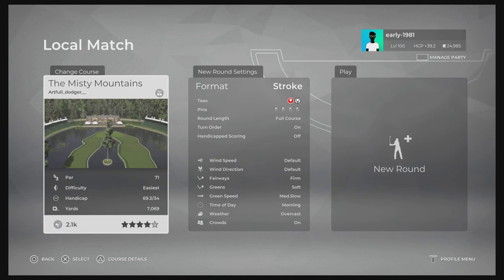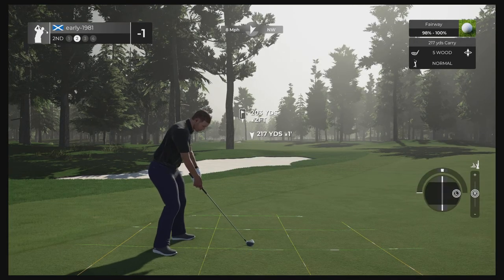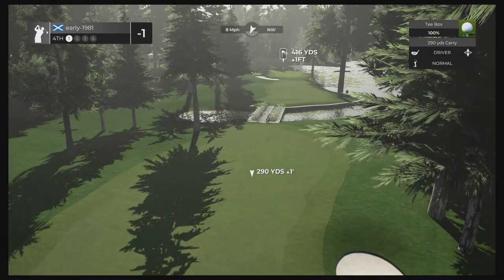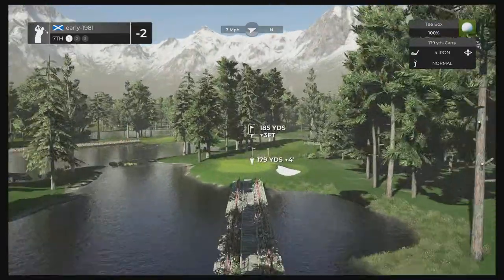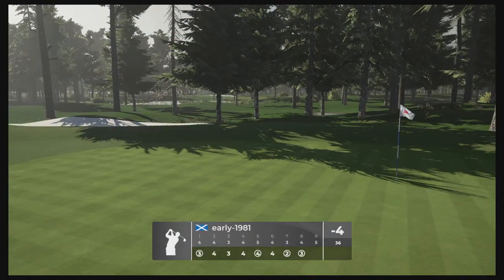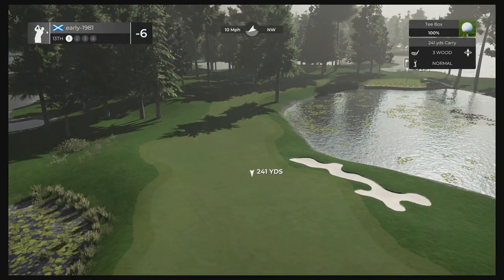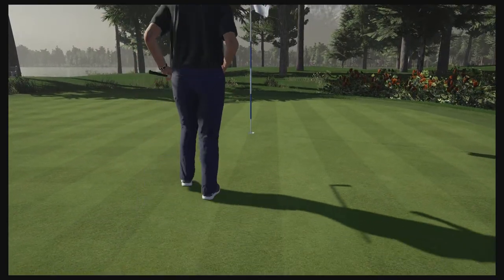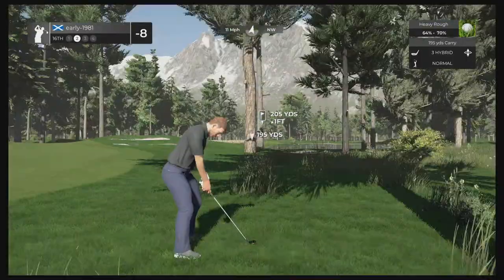PGA TOUR 2K21 - The Misty Mountains (The Hobbit Fantasy Course)